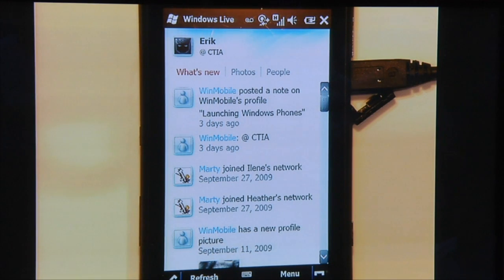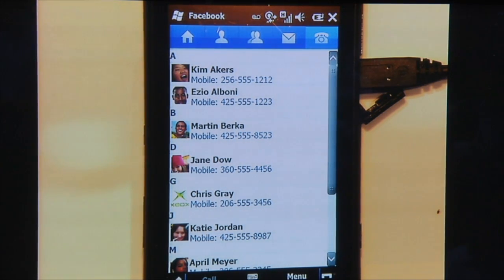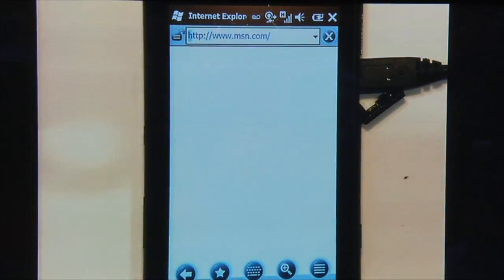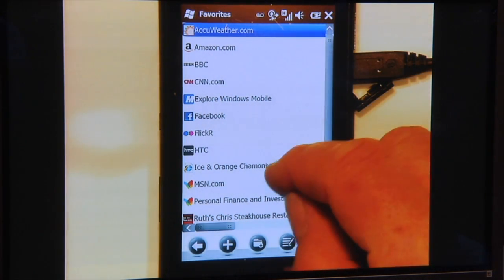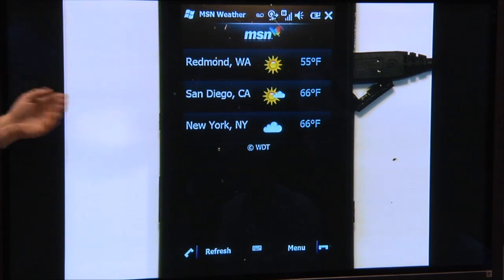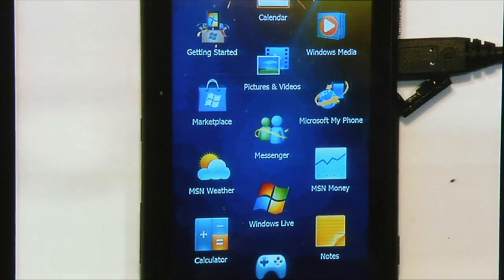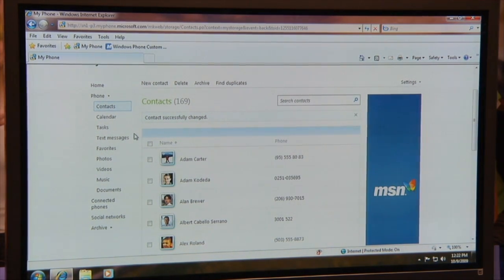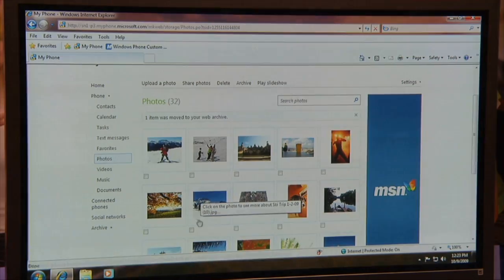Windows Mobile 6.5 Demo Part 2 at CTIA 2009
There was a demo showing off some key features in the latest release of Windows Mobile 6.5 We were lucky enough to capture all of it on camera! For more cell phone news and exclusive reviews, visit